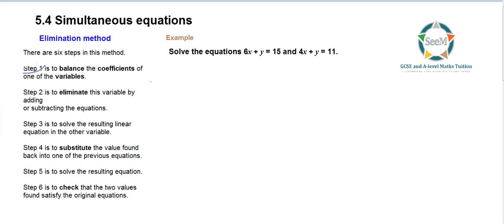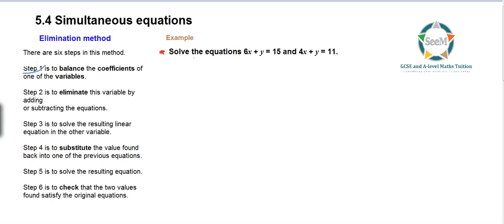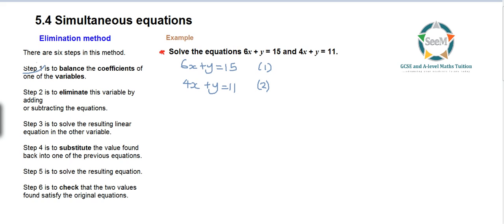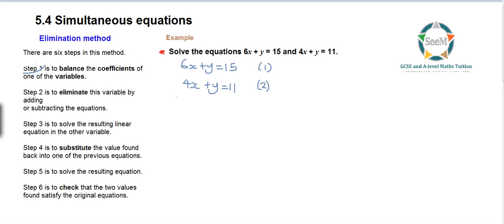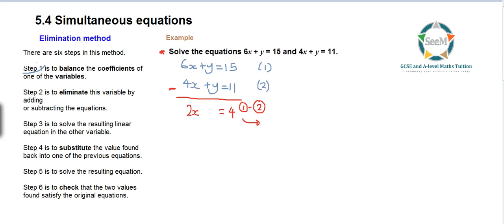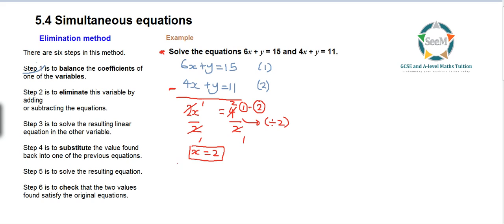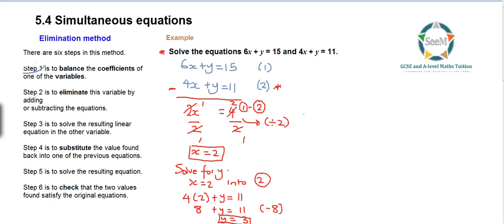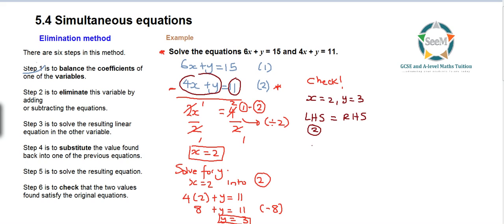5.4 Simultaneous Equation Prt 1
Solving by Elimination Method